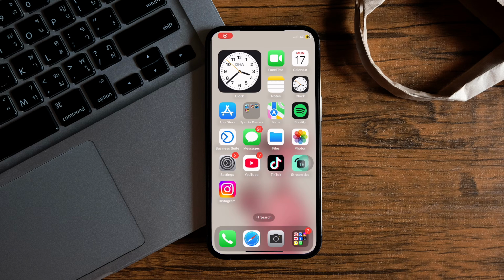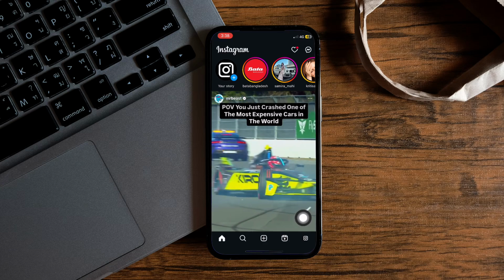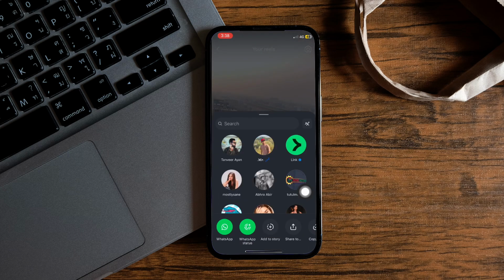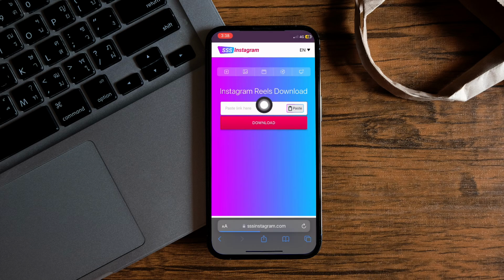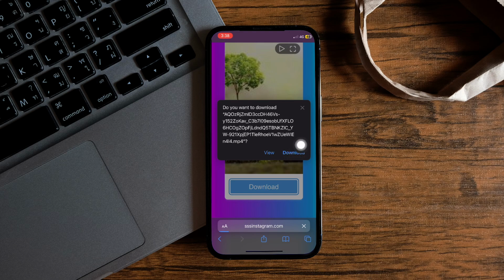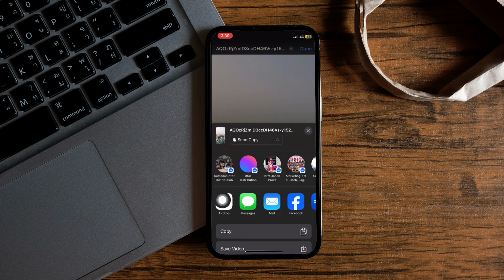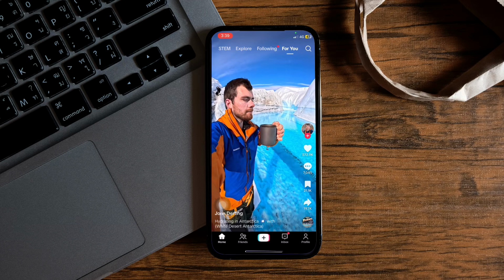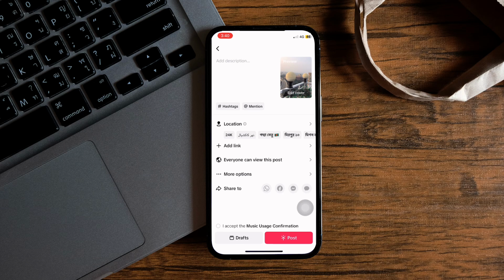How To Share Instagram Reels To Tiktok 2025 (iPhone & Android)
Sharing Instagram Reels to TikTok has become my go-to move for doubling the fun and reach of my content! If you're like me and love creating, you'll want to know how to seamlessly post your Reels on TikTok without losing quality. I dive into the step-by-step process, making it super easy to share your creative reels across both platforms. Whether you're a seasoned content creator or just starting out, these tips will help you maximize engagement and grow your audience. Watch as I walk you through saving your favorite Instagram Reels and uploading them to TikTok, all while keeping that original vibe intact. Let's get those likes and shares rolling!